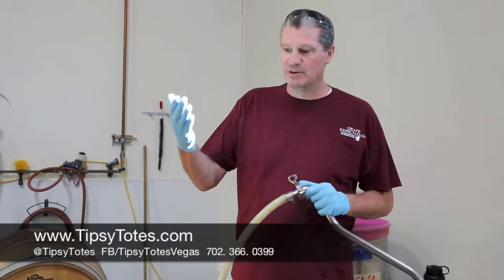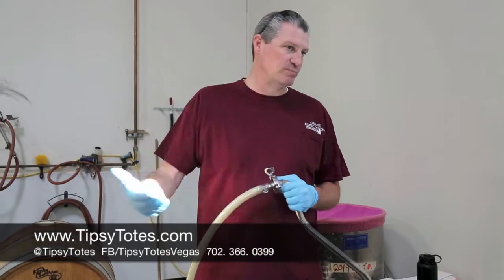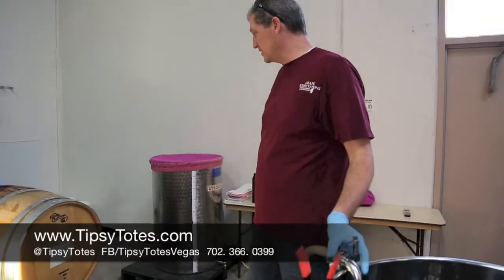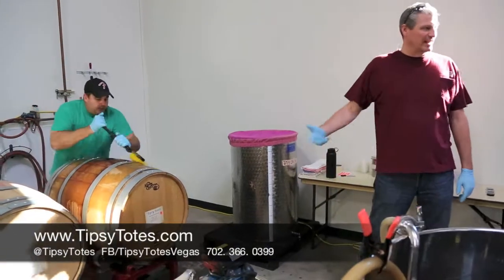Learn How To Make Wine with Tipsy Totes at Grape Expectations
In this video, Tipsy Totes moves onto the third stage of the wine making process, which is racking. The General Manage of Grape Expectations shows viewers how to make wine by explaining and showing steps of the racking process.

Through fermentation in winemaking, the grape skins break down and leave behind sediment. These need to be removed from the barrel. The process begins with pumping the wine into a stainless tank, which can take around 10 to 15 minutes to do. This is a very exciting steps in winemaking because Tipsy Totes finally got to try their wine for the first time. They will get a chance to taste the finished grape wine in three months.

Once the barrel is empty, it is flipped upside down to clean out the sediment using a barrel boudi. Then, the wine is pumped back in. However, this process removes a bit of volume. That extra volume and air can hurt the how the wine is made and negatively effect the taste. To prevent this from happening, they top off the barrel so the wine does not oxidize. That finishes the end of the racking process.

Owners of Tipsy Totes are very excited to try their finished product in three months. This has been a long and fun process as they learn how to make wine out of grape juice. They were involved in every step of the process. Everyone at Grape Expectations works closely with Tipsy Totes during the wine making process to educate and explain each step to make sure it is done right.

Grape Expectations is a Private Client winery whereby individuals, groups companies and institutions can make a barrel of wine from grapes sourced from California's North Coast and Chile, South America. Our full service winery produces single varietals and blends from hand-picked grapes out of select vineyards. Tours are welcome to individuals and groups with prior notice.

About Tipsy Totes: Tipsy Totes' can provide custom embroidery to help your brand shine.

Tipsy Totes believes that transporting wine and spirits should be fun and reflect your personal style. We offer unique totes, carriers and koozies in designs you won't find anywhere else. We can customize and add personalizations for an amazing gift or home décor for your home bar or business.

Tipsy Totes has designed a new twist on gift giving with its extensive line of handcrafted, luxury wine carriers and high-end wine bags. Made to be gifted and re-gifted or kept as unique pieces of art, the creative products made by Tipsy Totes allow individuals to customize each item purchased. With their innovative designs, the talented artists at TipsyTotes create custom pieces for everyone from the casual wine drinker to the wine enthusiast. In addition to bottle totes, this Mother/Daughter owned business also offers custom embroidery and rhinestone services to suit the needs of anyone looking for a little extra glamour.